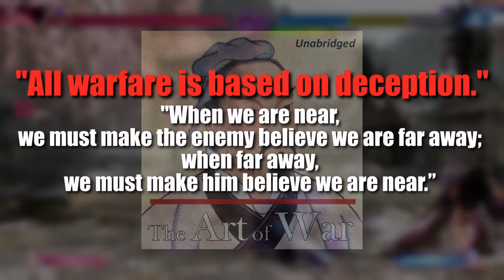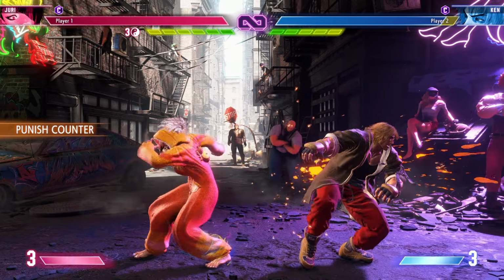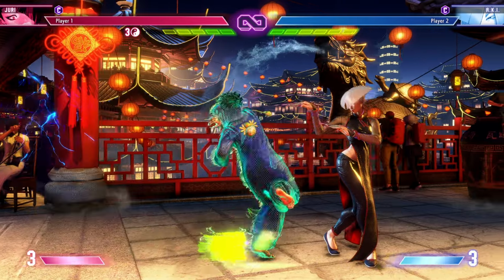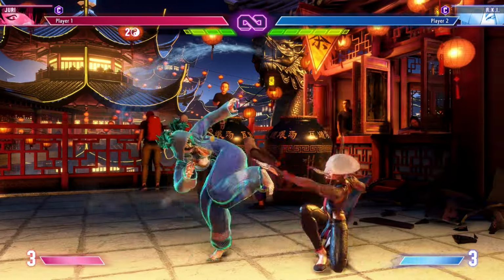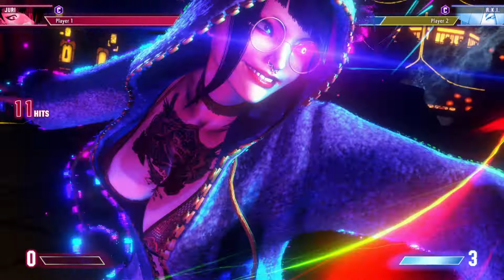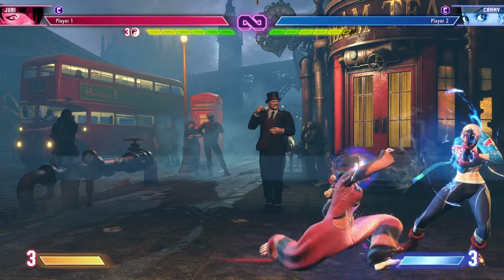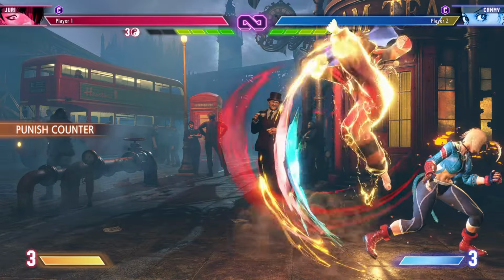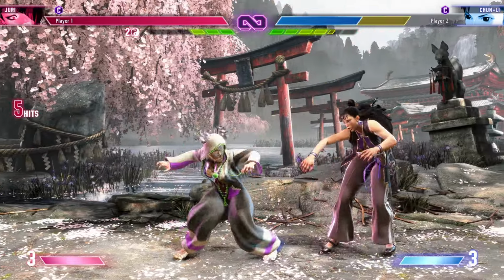Juri Space Trap Guide for beginners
Want to learn Juri Space traps in Street fighter 6?  I got you!  Space traps are super strong because it allows you to fool your opponent and lull them into a false sense of security.  Let me give you a few examples so you can win more games!

MORE JURI STREET FIGHTER 6 GUIDES